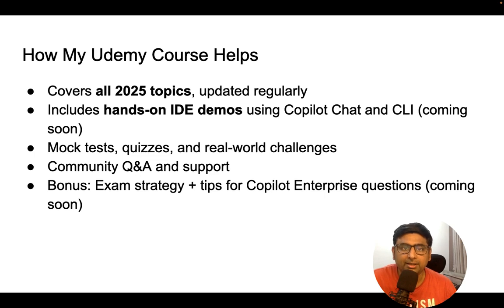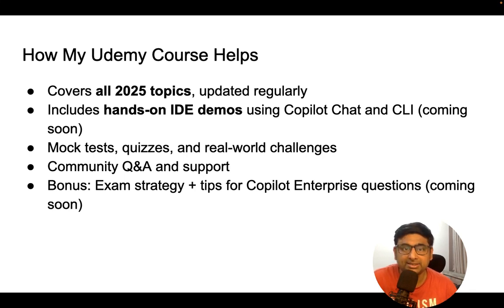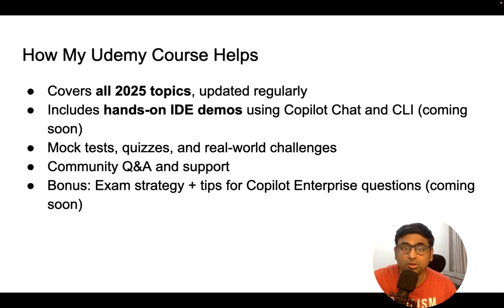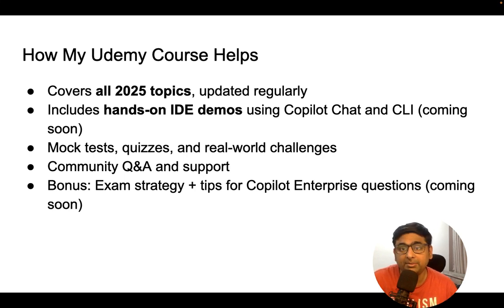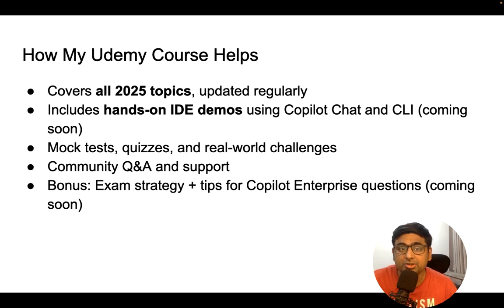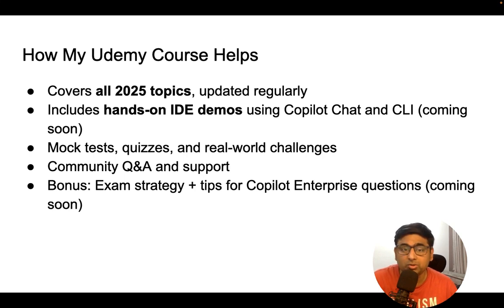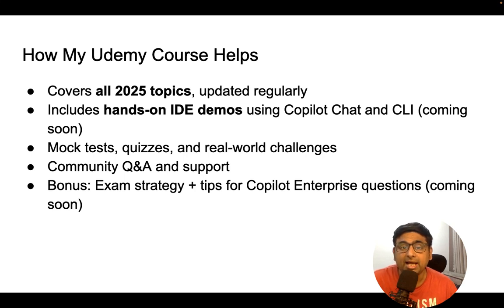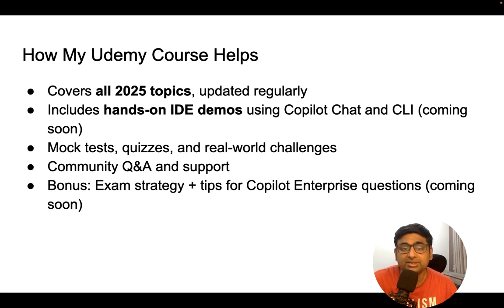🧠 How My Practice Test Can Help You With GitHub Copilot Certification (2025) 🚀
Preparing for the GitHub Copilot Certification 2025? In this video, I’ll show you how my carefully designed practice test can give you the edge you need to pass with confidence — whether you're a beginner or an experienced developer.

🎯 Why This Practice Test Is a Game-Changer:
✅ Mirrors the actual exam format (MCQs + scenario-based questions)
✅ Covers all key domains from the official exam guide
✅ Real-world coding scenarios using Copilot
✅ Clear explanations for every answer
✅ Helps identify strengths and weak areas
✅ Boosts confidence and reduces test anxiety

📚 What’s Included in My Practice Test:

60+ exam-style questions
Questions covering Copilot features, integrations, CLI, Copilot Chat
Enterprise features (audit logs, security, policy setup)
Responsible AI practices & developer workflows
Instant feedback with detailed answer explanations
Updated for the 2025 syllabus
🛠️ Built For All Skill Levels:
Whether you're:
👨‍💻 A software developer exploring Copilot
🧠 A DevOps engineer using GitHub Enterprise
🎓 A student or career-switcher diving into AI-assisted coding
💼 A team lead validating your team’s Copilot skills
— this test will help you prepare smarter, not harder.

🎥 In This Video, You’ll See:

Breakdown of question types
Tips for solving scenario-based questions
How to use the explanations to learn fast
How the test aligns with the real certification goals
Success strategies from past test-takers
💬 Hear From Other Learners:
Get feedback from developers who used this practice test and passed the exam! See how they built confidence, mastered the content, and learned to use GitHub Copilot like a pro.

📌 What’s Next on This Channel?
✅ Full GitHub Copilot Certification prep series
✅ Domain-by-domain tutorials
✅ Live demos of Copilot in action
✅ Mock test walkthroughs
✅ Tips to use Copilot effectively in your IDE

💬 Have a question about the test or need help with a topic? Drop it in the comments and I’ll cover it in a future video.